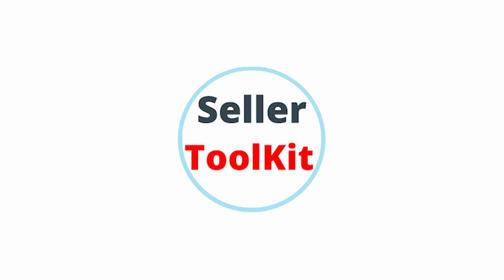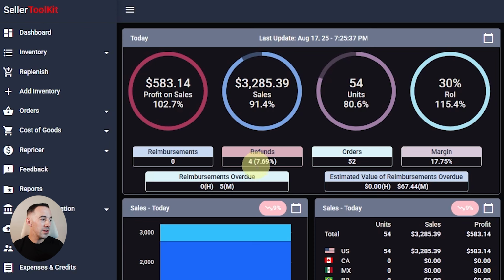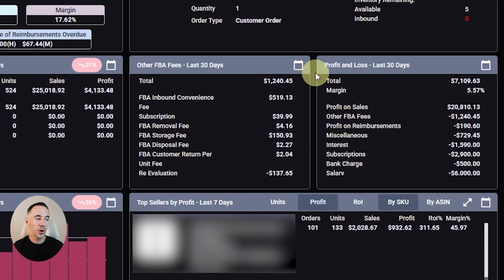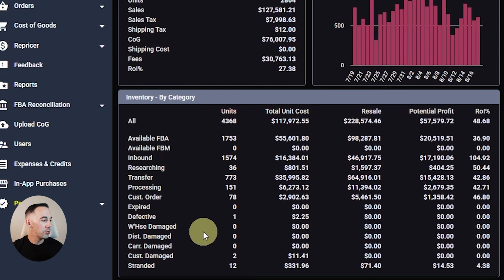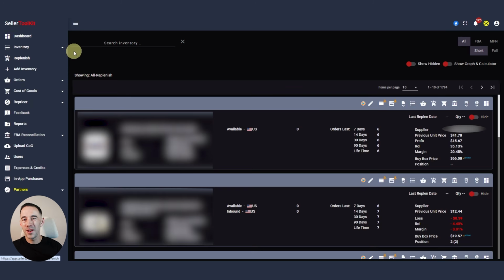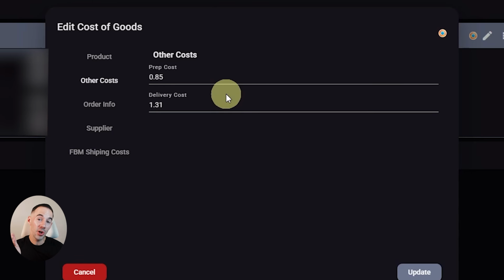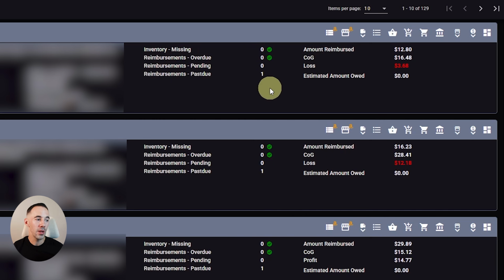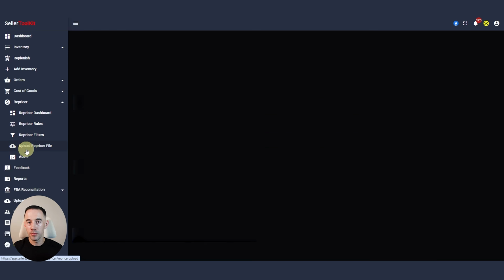How to track Amazon profits? Amazon FBA Sellers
🚀 Want to learn quicker? Get a free 7 day trial to my community

💡 The Profit Calculator We Love!  Seller Amp

💼 Reclaim Missing Stock on Autopilot - Because every unit counts!